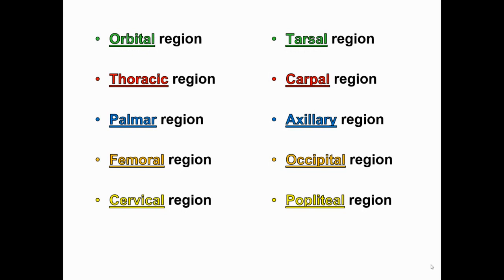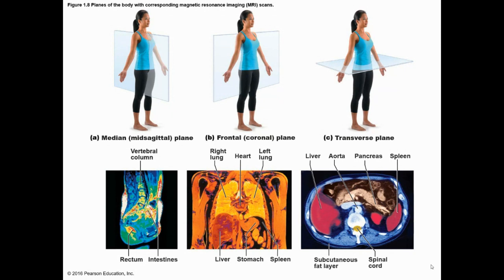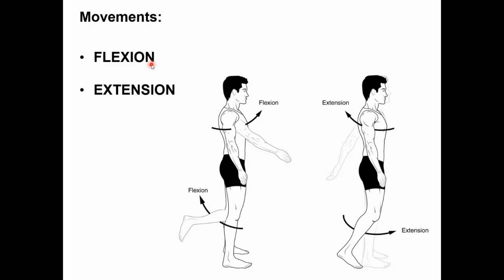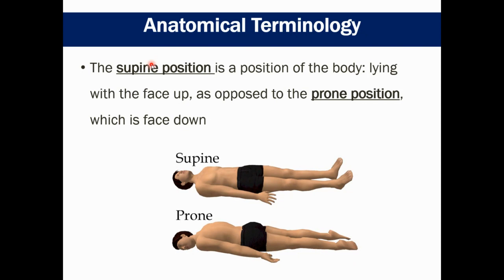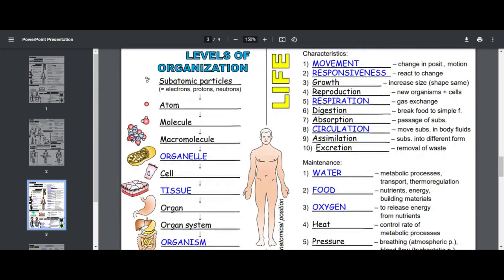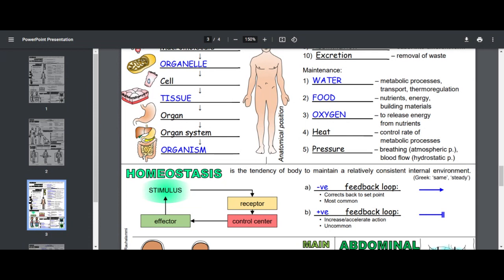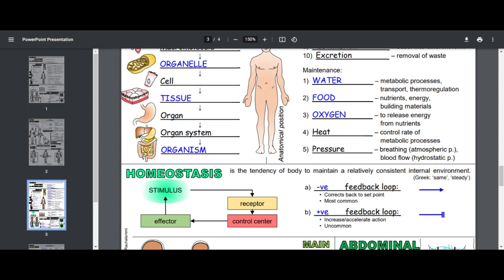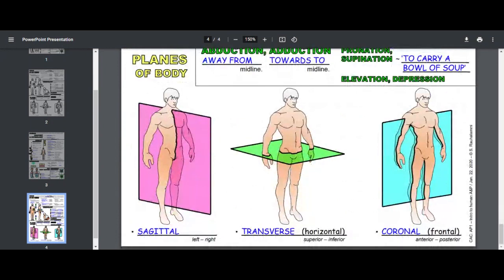CAC BIO201 STC / Wk 2 (01/27/2022) - Terminology + Orientation (part B)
This is the second part of our recording from Week 2 class, during which we continued looking as essential concepts regarding terminology and body orientation. In this part, we looked at the naming of body parts, as well as movements of the body.